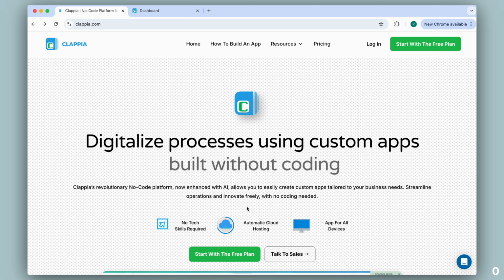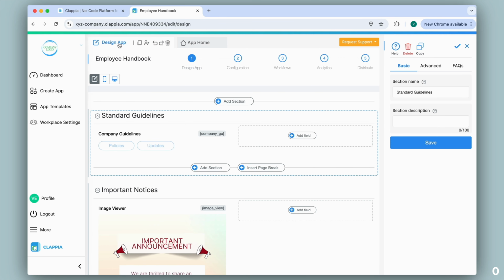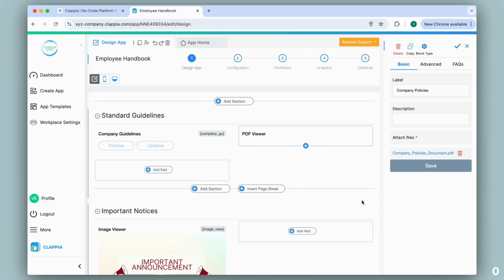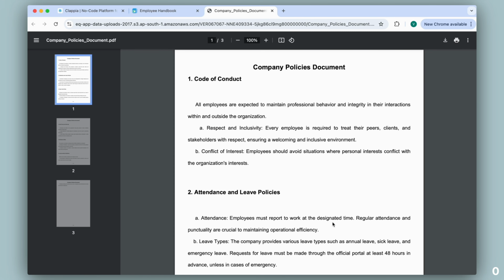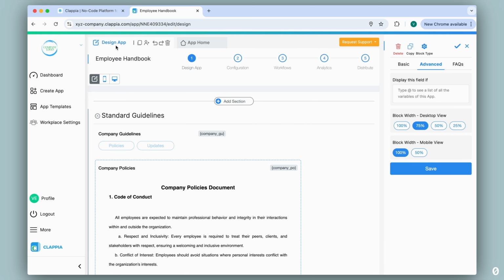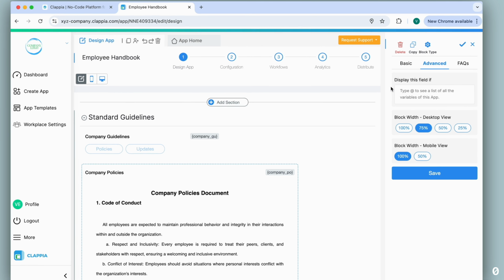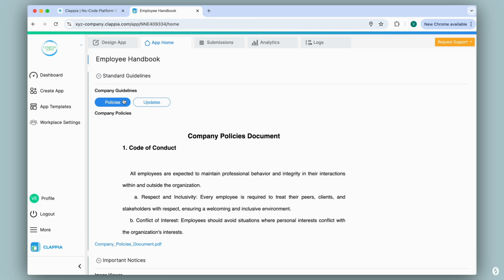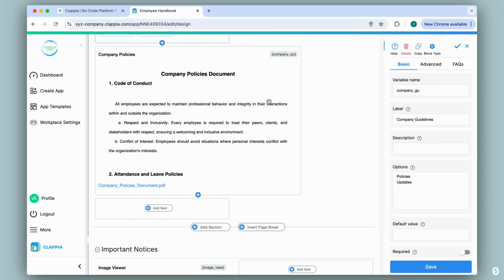Clappia's PDF Viewer Explained ⢸ Share Documents in Apps ⢸ No-Code Low-Code Platform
In this video, we’ll explore how to use the PDF Viewer Block in Clappia. This feature lets you embed PDF documents directly into your apps, enabling seamless access to company policies, user manuals, training materials, or any other essential PDF files.

-*Adding a PDF Viewer Block:* Embed PDF files into your app with ease.
-*Configuring Display Settings:* Control visibility based on user inputs using display conditions.
-*Customising Block Width:* Adjust the block’s appearance for desktop and mobile views.
-*Conditional Visibility:* Dynamically show or hide the PDF viewer based on app logic.
-*Mobile App Integration:* View and access embedded PDFs on the Clappia mobile app.

-Embed PDFs directly in apps.
-Real-time visibility based on conditions.
-Adjustable width for optimal viewing.
-Seamless integration with Clappia mobile app.

-Teams Sharing Policies or Documents
-Professionals Needing a Digital Repository
-App Creators Exploring Advanced Features
-Businesses Enhancing User Experience in Apps

📱 *Works Across Platforms:*
-Fully functional on both desktop and mobile.
-Offline mode supported: Submissions sync automatically when online.

Dive into Clappia’s no-code platform and create feature-rich applications tailored to your business needs.